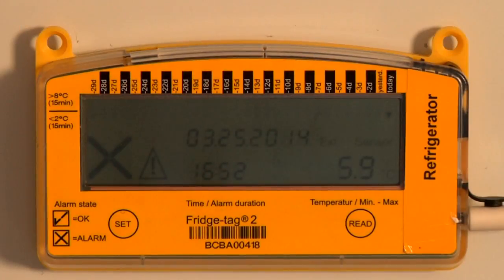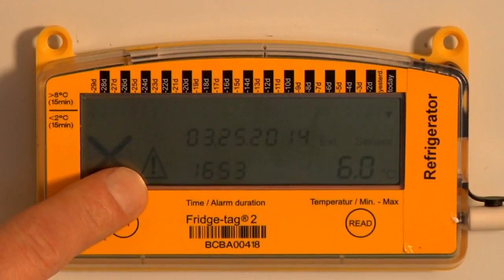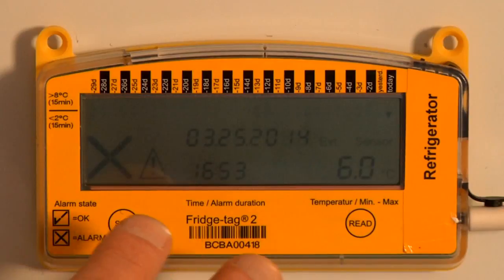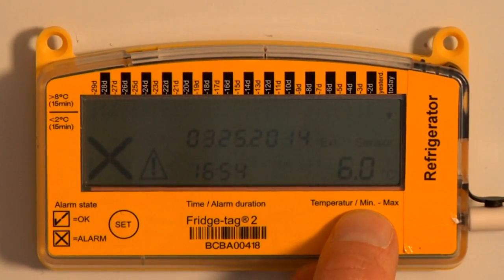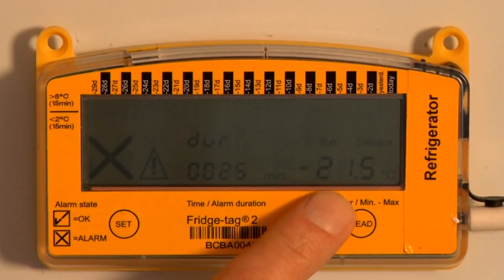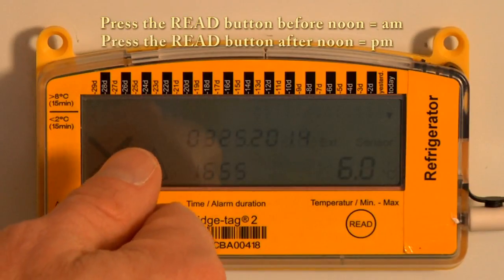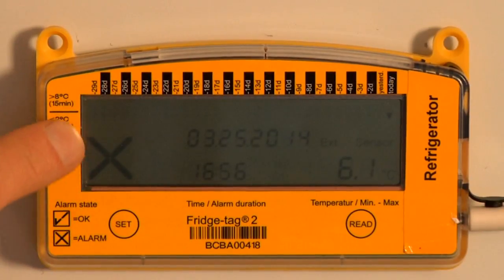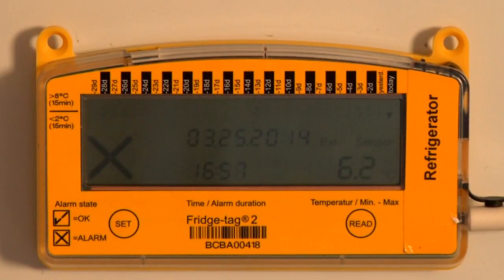How To Read Fridge-tag2 screen, daily min/max temperatures and track reading activity?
This video will demonstrate how to interpret the information on the Fridge-tag2 screen.  It will also show how to find the HI & LO temperatures each day and how it records the activity of someone checking temperatures every day.